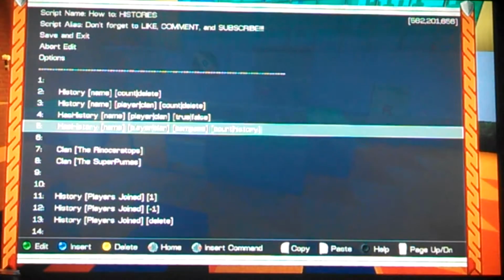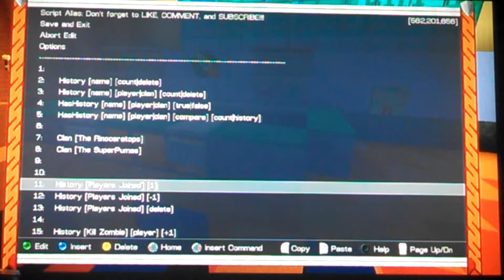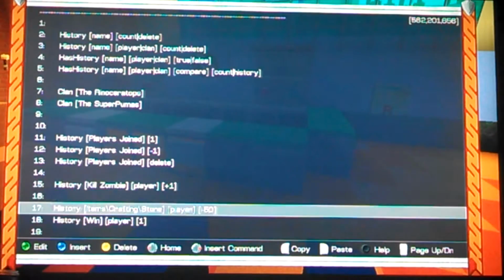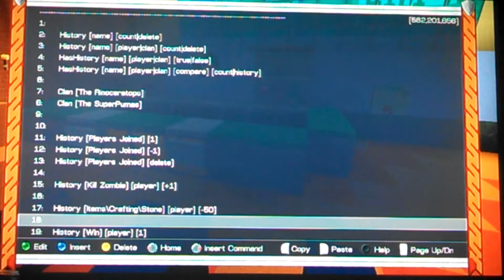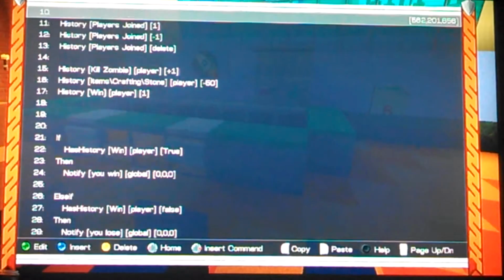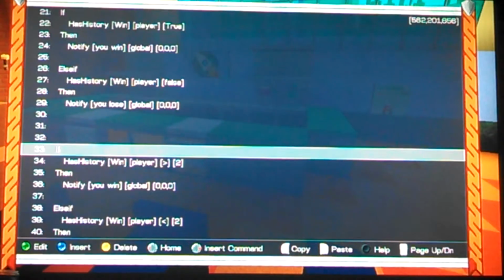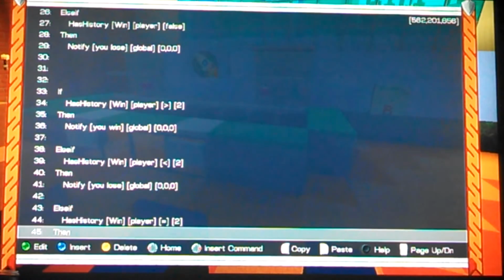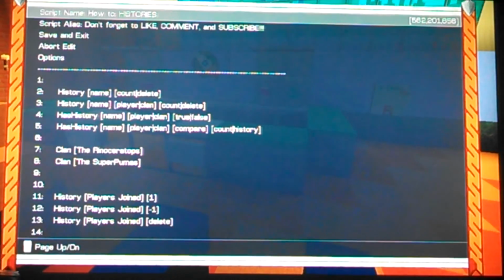How to: HISTORY scripts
In this video, I break down each part of the history script parameters and explain what they do, and how to use them.